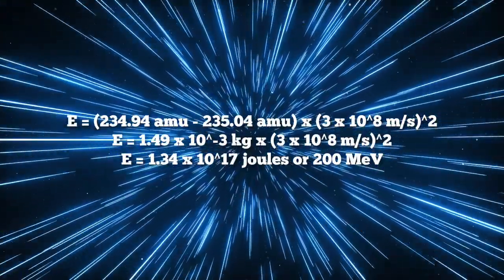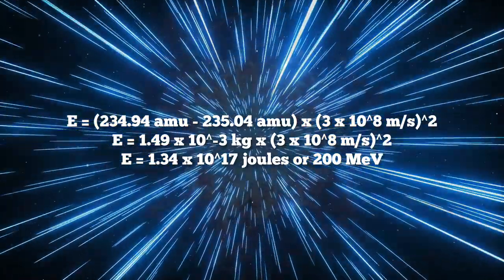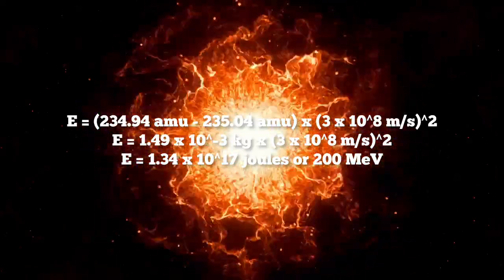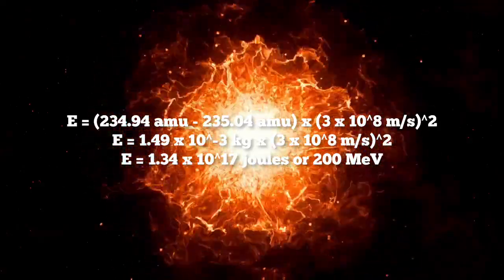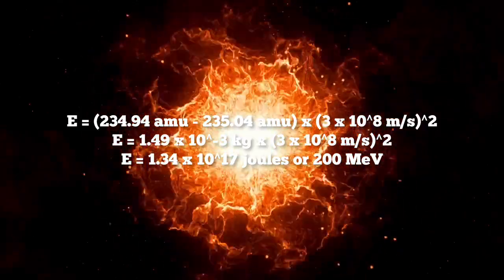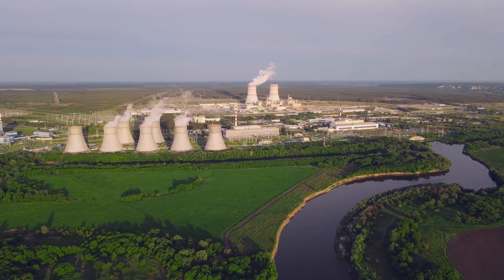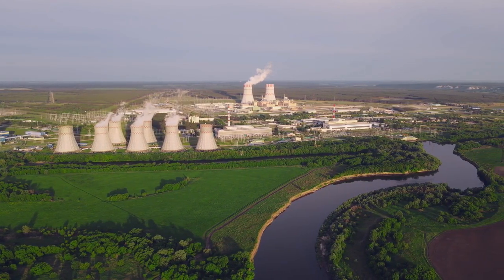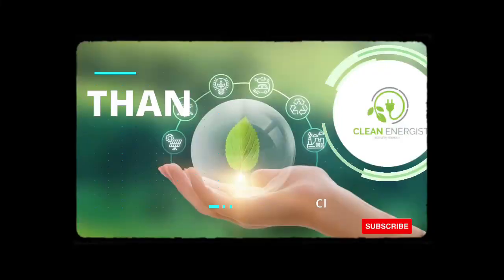Exploring E=mc²: The Impact of Einstein's Famous Equation on Nuclear Energy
In this video, we take a deep dive into E=mc², one of the most famous equations in physics, and explore its impact on the development of nuclear energy. We break down the components of the equation, explain what each variable represents, and show how the equation can be derived from fundamental principles of physics.

We then explore the practical applications of this equation, particularly in the field of nuclear energy. We examine how nuclear reactors and nuclear weapons rely on the relationship between mass and energy described by E=mc², and we discuss the potential benefits and drawbacks of nuclear energy.

We also provide real-world examples and calculations to help viewers understand the practical implications of E=mc² and its impact on nuclear energy. From the amount of energy contained in a small amount of mass to the calculations involved in determining the amount of energy released in a nuclear reaction, we provide a detailed explanation of this complex topic.

Join us as we explore the fascinating intersection of physics, energy, and technology, and discover how one equation has had a profound impact on our world.